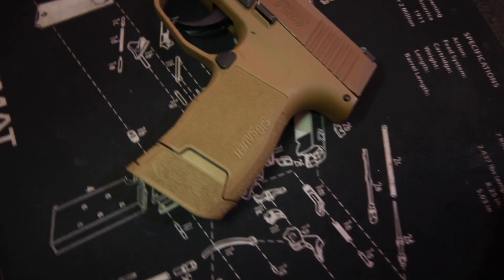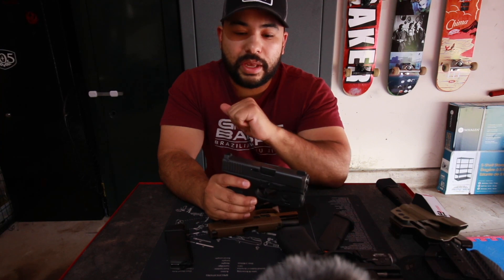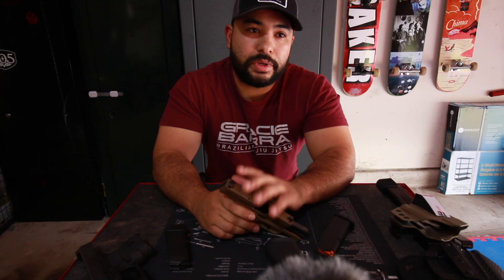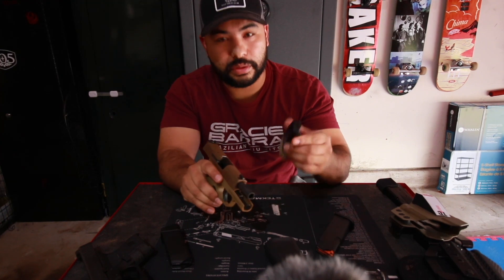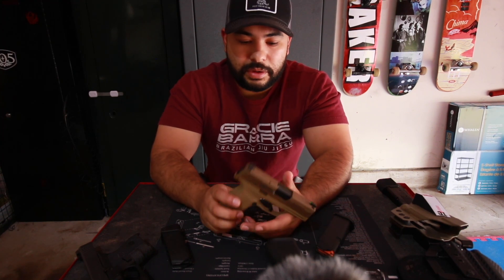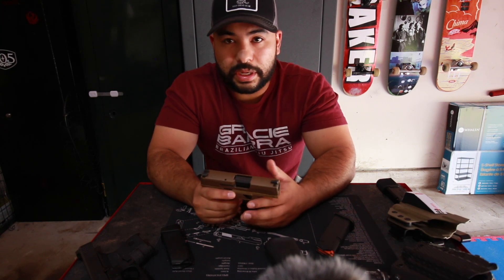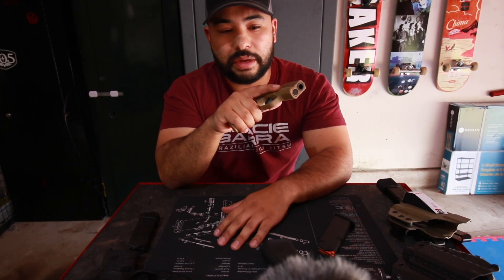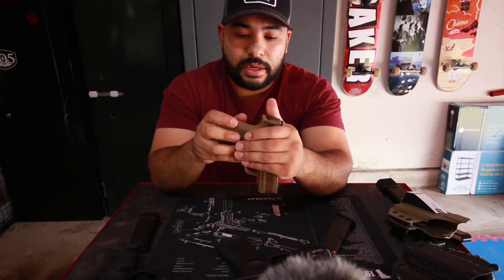SIG P365 FOR EDC? WHY I CHOSE IT OVER MY GLOCK.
My change from Glock to Sig for my EDC. Enjoy!